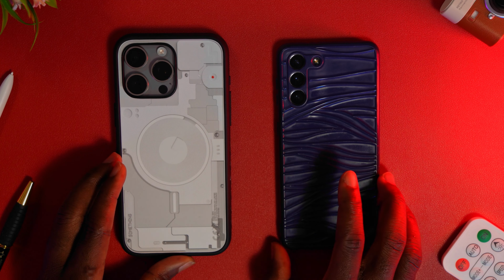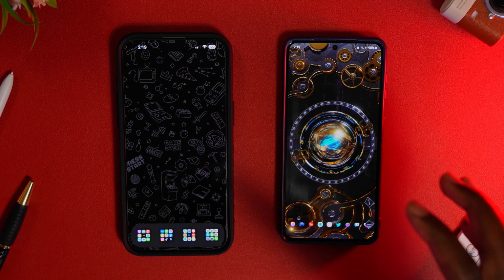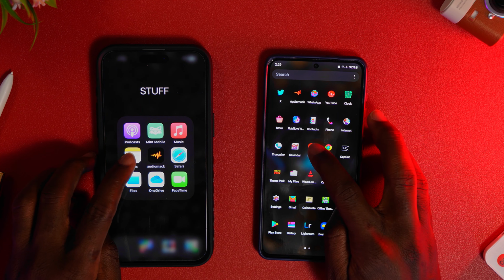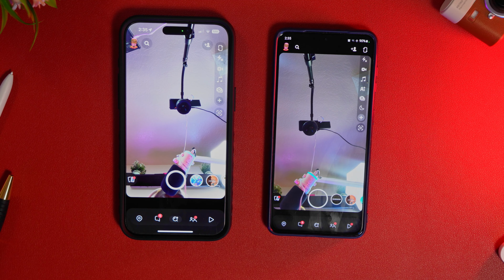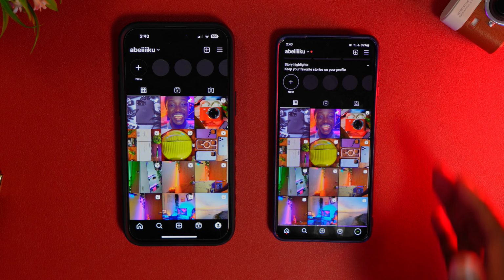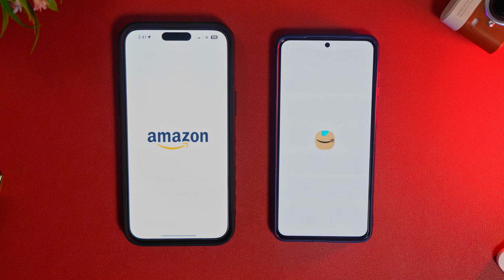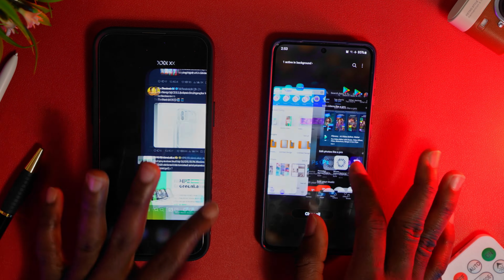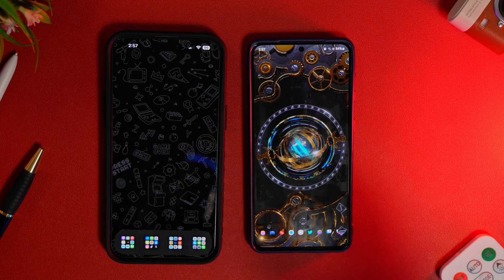iPhone 15 Pro Max VS Samsung Galaxy S21 5G (Comaparison and Speed Test) in 2024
The iPhone 1 Pro Max with its A17 Pro chipset is one of the best smartphone offering(s) ever. Running on Apple silicon, it flies through every task thrown at it. The iPhone 15 Pro Max has 8GB RAM.

Samsung Galaxy S21 5G launched in 2021 was such an incredible device for it time. With its Snapdragon 888 chipset from four years ago, this device is still a magic wand in 2024. It also has 8GB RAM.

This video shows a comparison and speed test between these two devices with the iPhone 15 Pro Max running on iOS and the Samsung Galaxy S21 5G running on Android in 2024.

The essence is to determine if there is a drastic difference between these two devices with a four year gap, between the iPhone 15 Pro Max and the Galaxy S21 5G.

Let the showdown begin!

I appreciate you greatly || Thanks🙏🏽